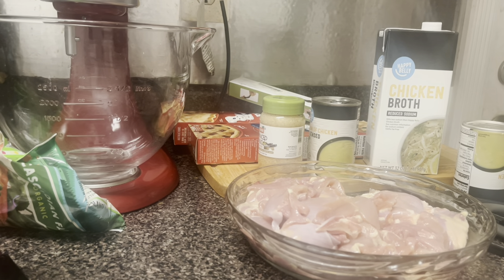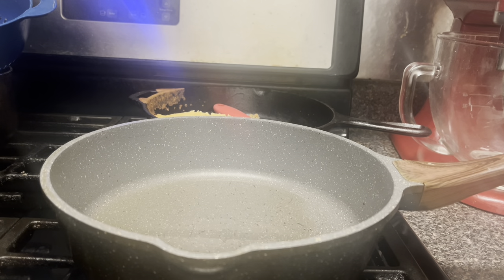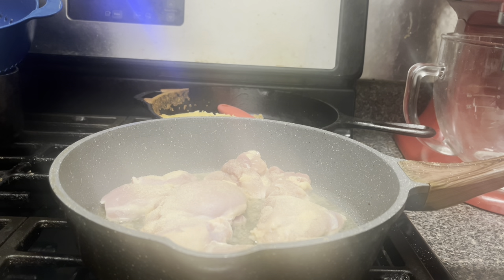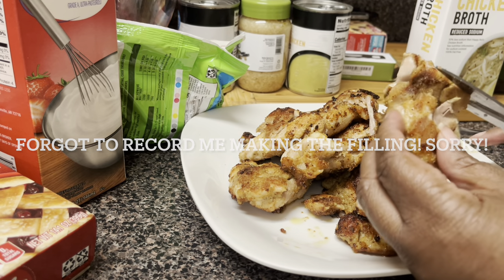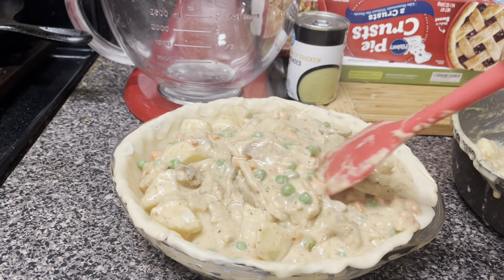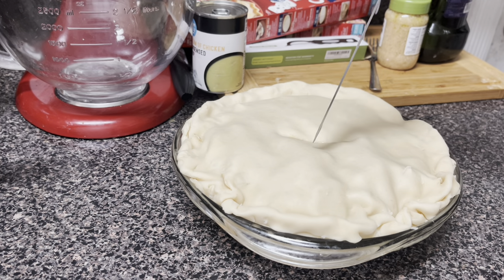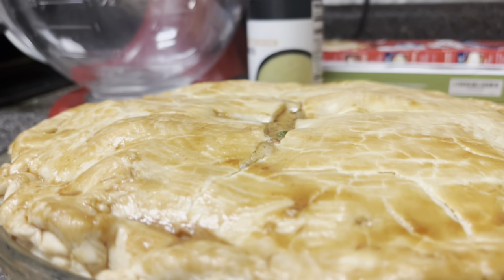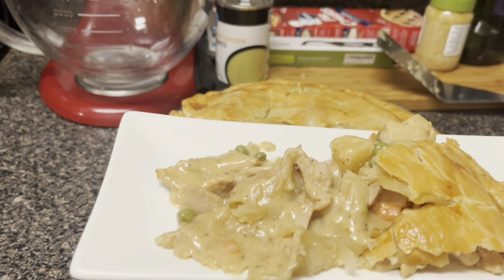Chicken pot pie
soulfult chickenpotpie 📍Here’s the link to my book JJ's Adventure: Meet JJ's Family

📍Here’s the link to my book I was you: From tragedy to triumph